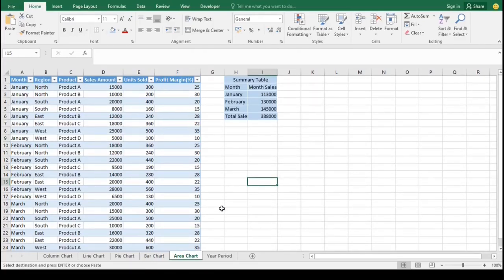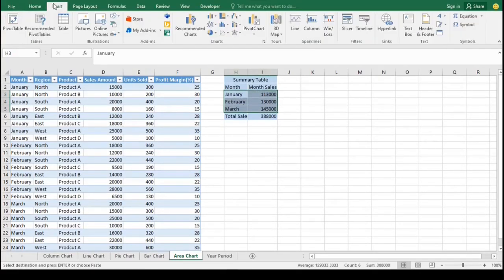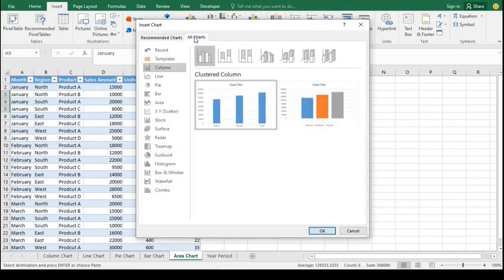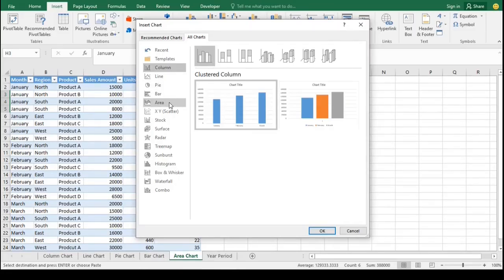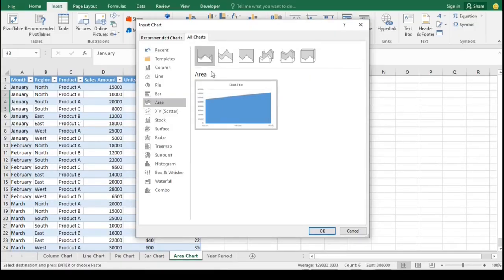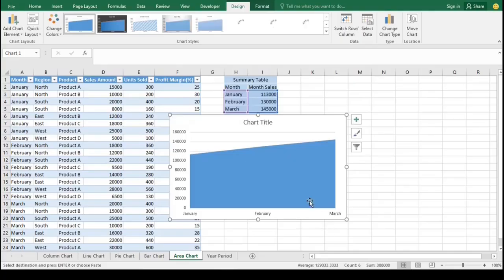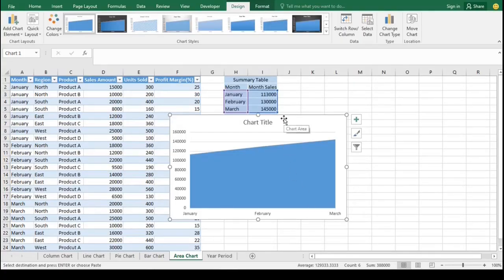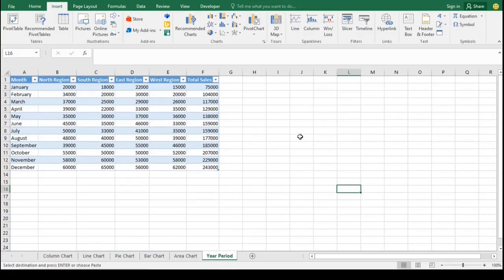How to Create an Area Chart in Excel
Learn step by step how to create an area chart in Excel and present your data effectively. Watch my full lesson for more tips on Excel charts and graphs.